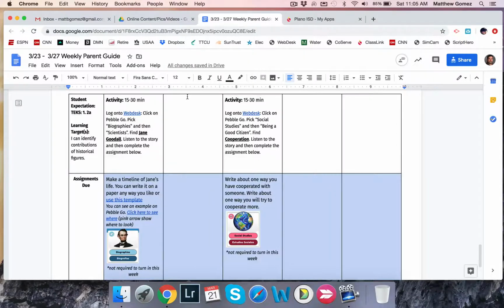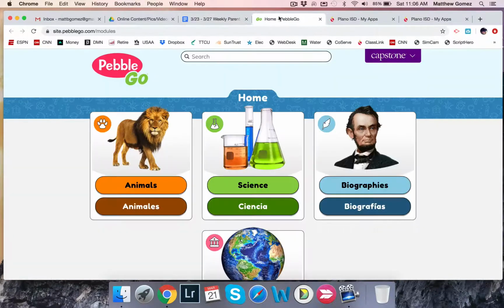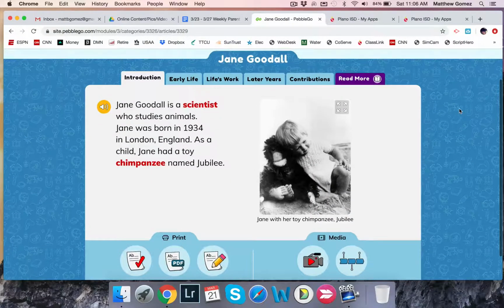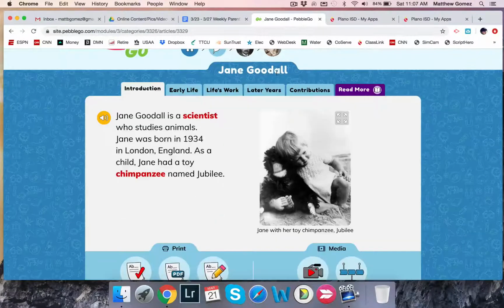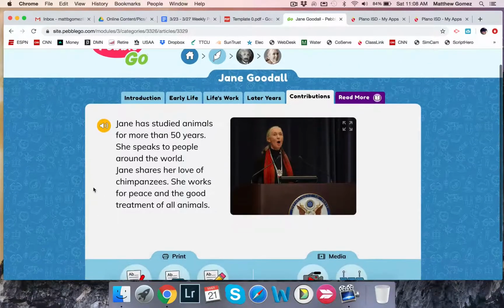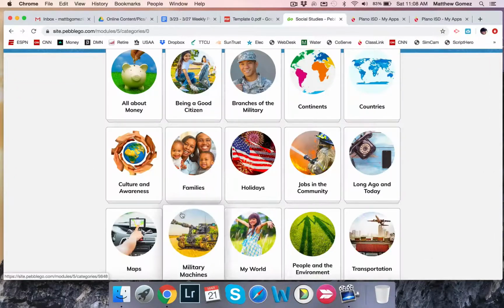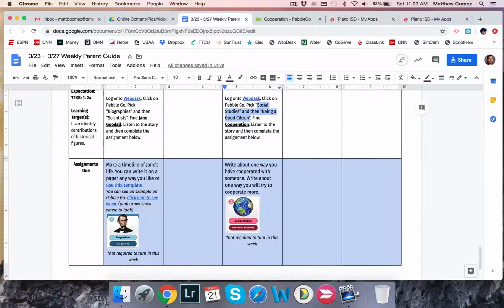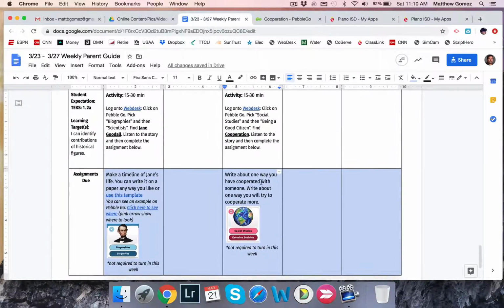Social Studies Activities 3/23